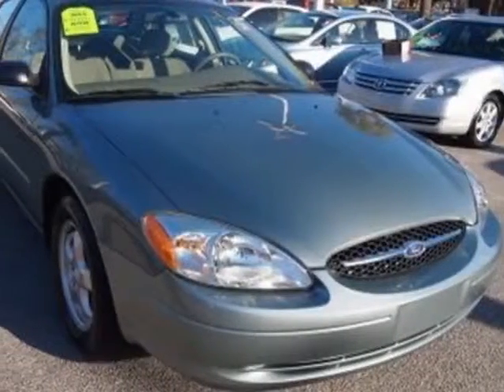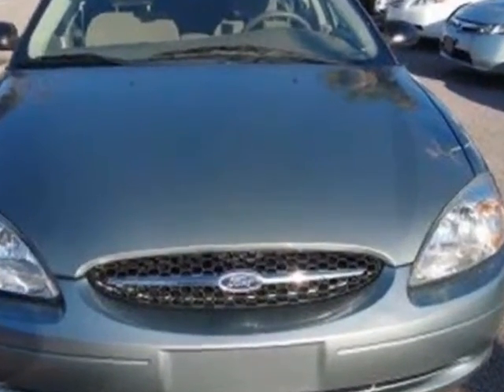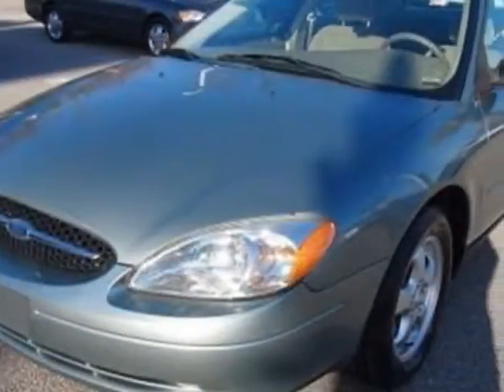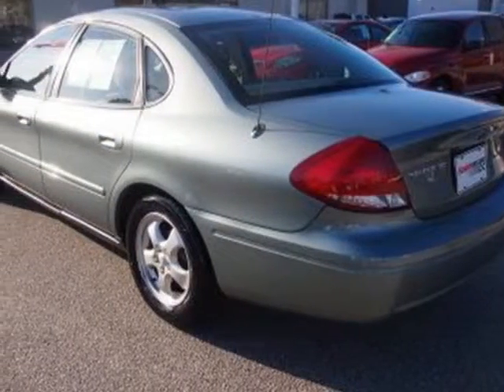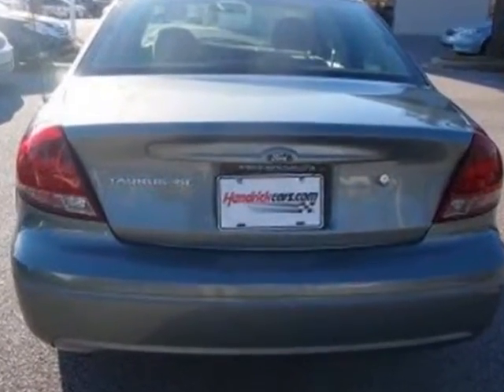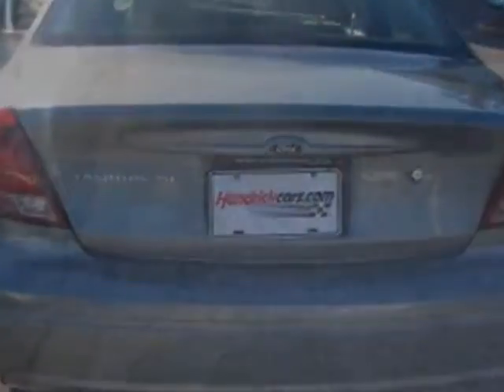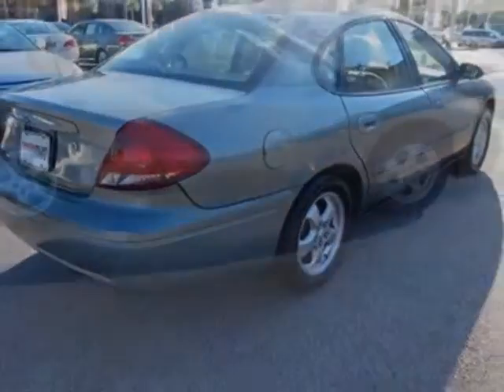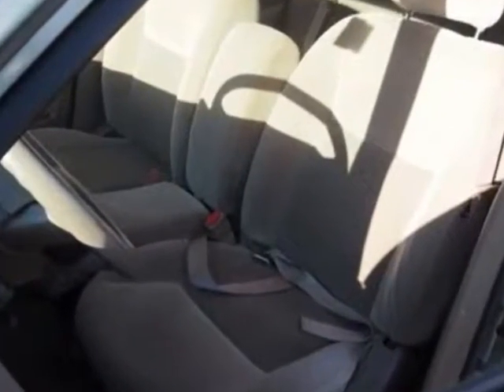2006 Ford Taurus 4dr Sdn SE Sedan - North Charleston, SC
Hendrick Toyota Scion North Charleston, North Charleston, SC - Ford Taurus SE, CD PLAYER, GREAT GAS MILAGE, LOW MILES